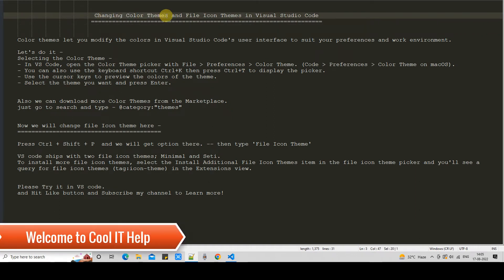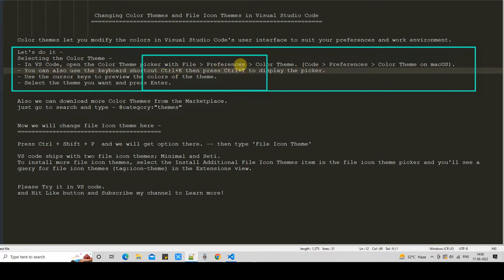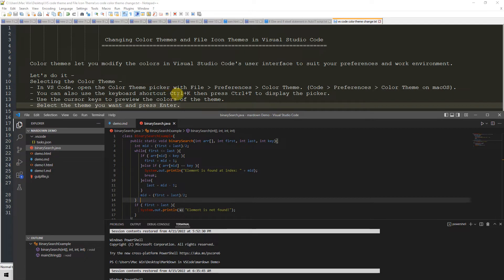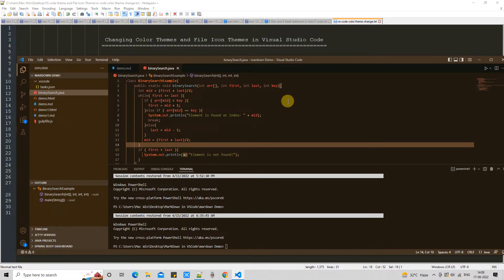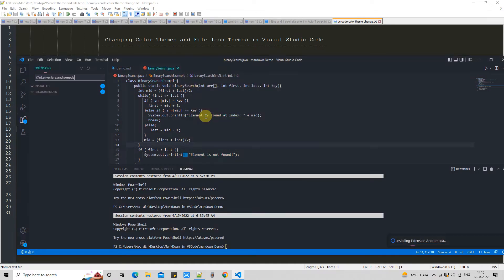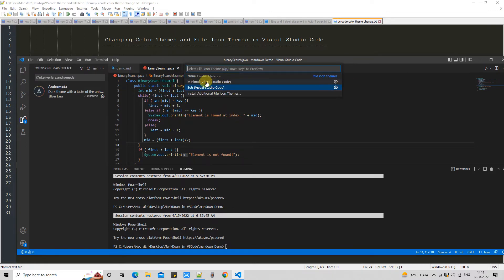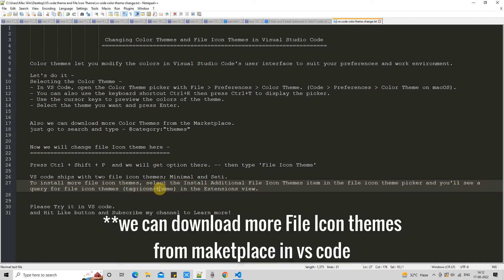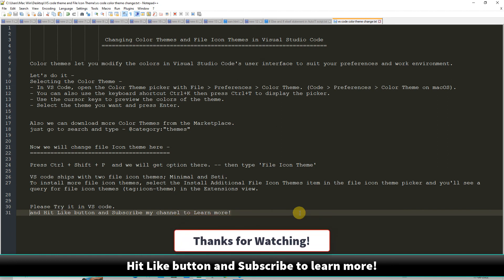Changing color themes and file Icon themes in Visual Studio Code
Hello Friends, In this tutorial session we will learn to change the color themes and file icon themes in visual studio code.
Selecting the Color Theme -
- In VS Code, open the Color Theme picker with File - Preferences - Color Theme. (Code - Preferences  Color Theme on macOS).
    - You can also use the keyboard shortcut Ctrl+K and then press Ctrl+T to display the picker.
    - Use the cursor keys to preview the colors of the theme.
    - Select the theme you want and press Enter.
Also, we can download more Color Themes from the Marketplace.
just go to search and type - @category: "themes"

Now we will change the file Icon theme here -

 Press Ctrl + Shift + P  and we will get an option there. -- then type 'File Icon Theme'

 VS code ships with two file icon themes; Minimal and Seti.
 To install more file icon themes, select the Install Additional File Icon Themes item in the file icon theme picker and you'll see a query for file icon themes (tag:icon-theme) in the Extensions view.